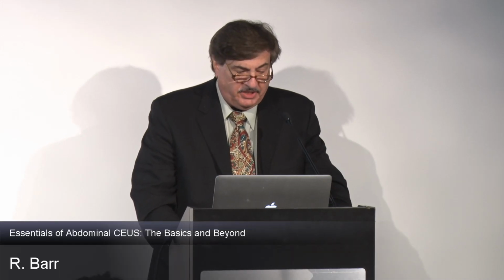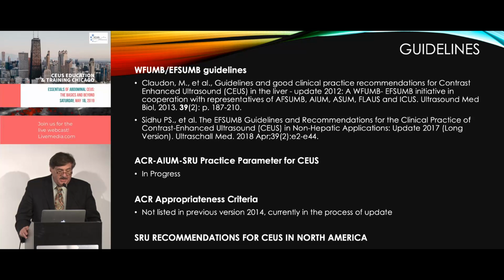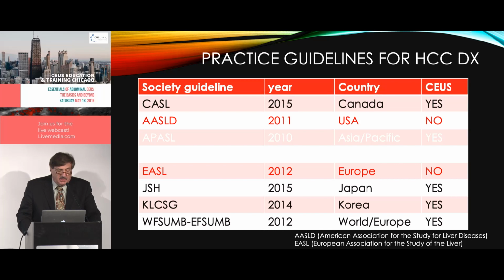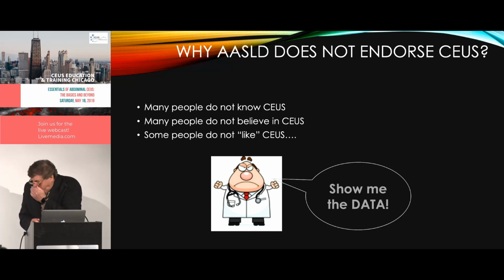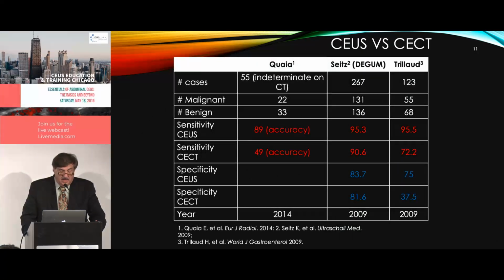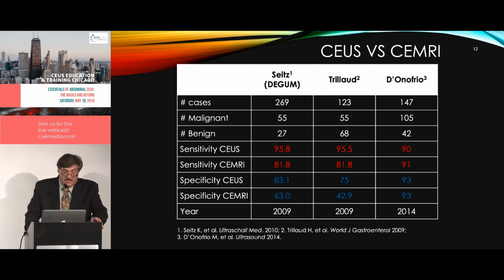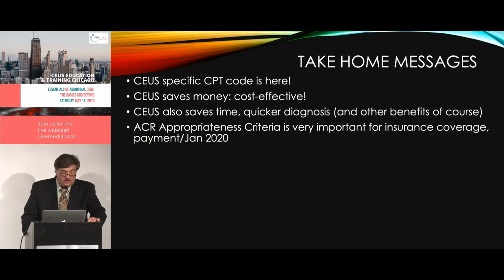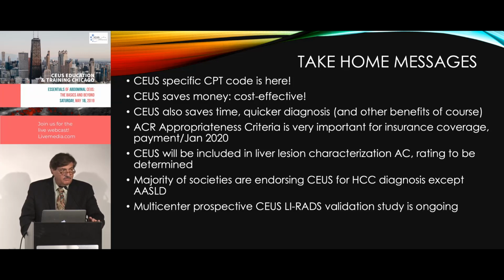CEUS Guidelines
Essentials of Abdominal CEUS: The Basics and Beyond
Archived sessions -- Chicago: May 18, 2019
Richard Barr, MD, PhD - Professor of Medicine, Northeast Ohio Medical University - Speaker